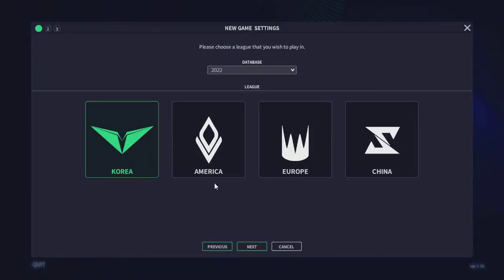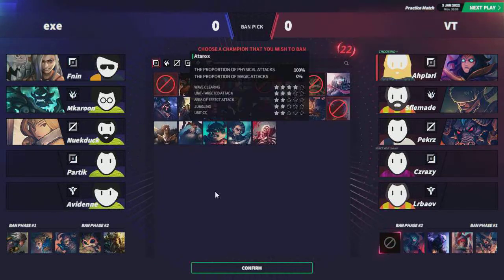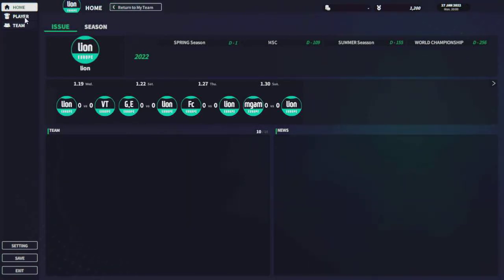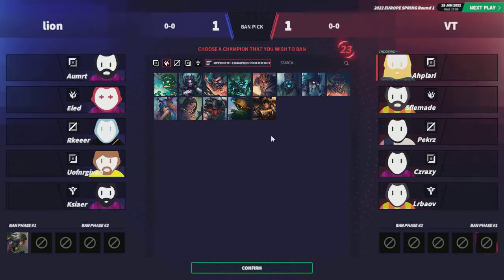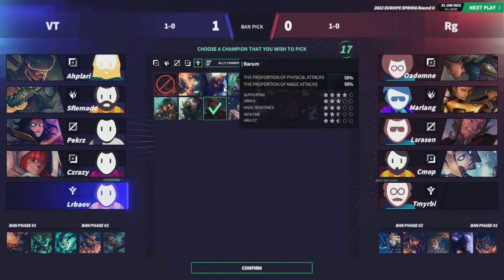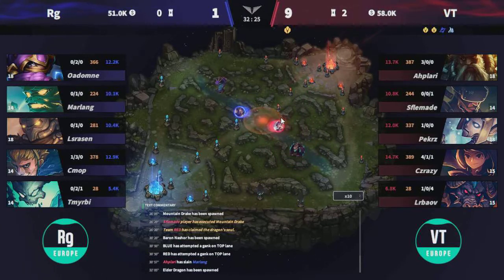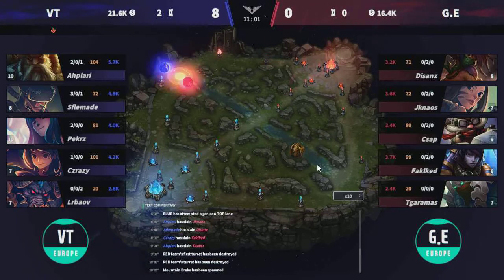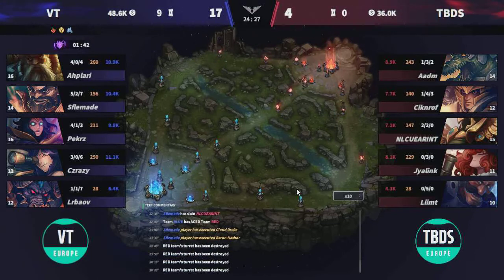League Manager 2022 Gameplay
Gameplay of League Manager 2022 for PC with Live Commentary.